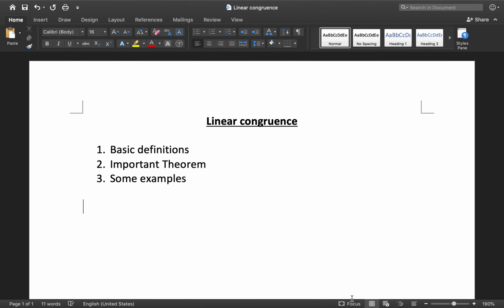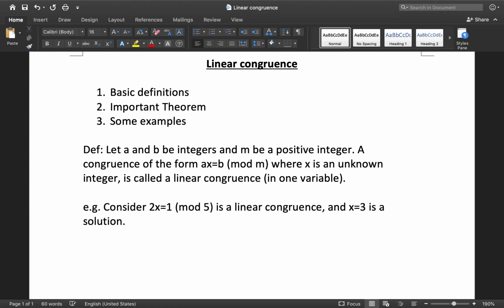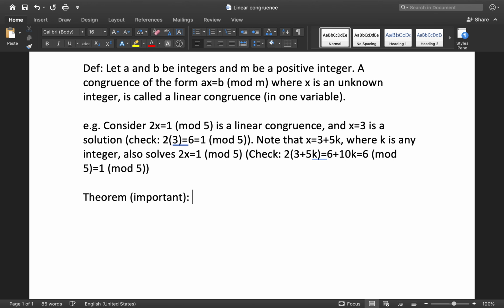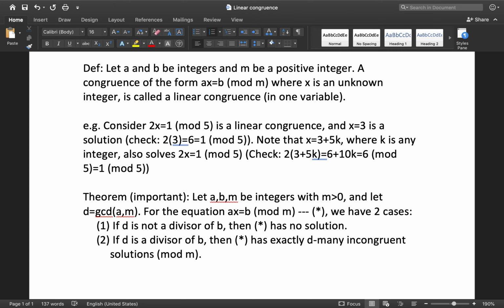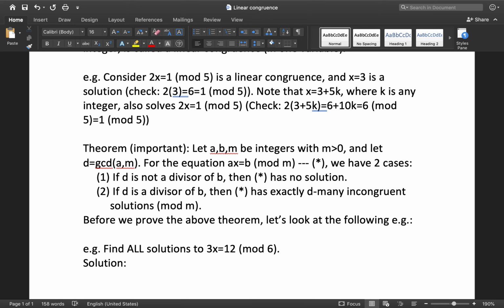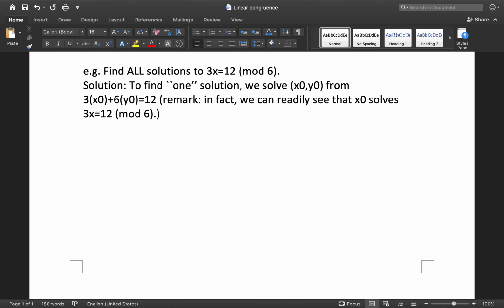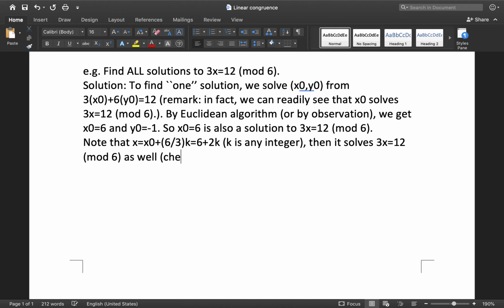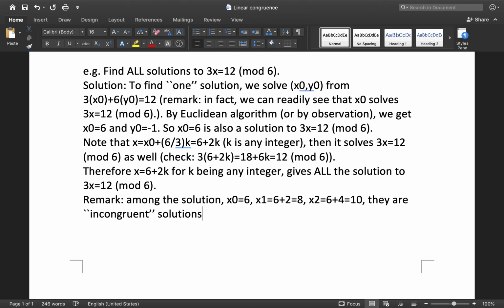linear congruence part 1